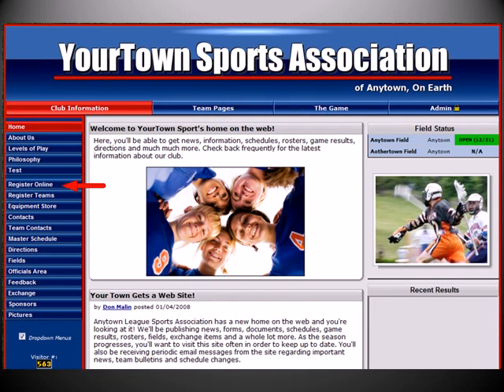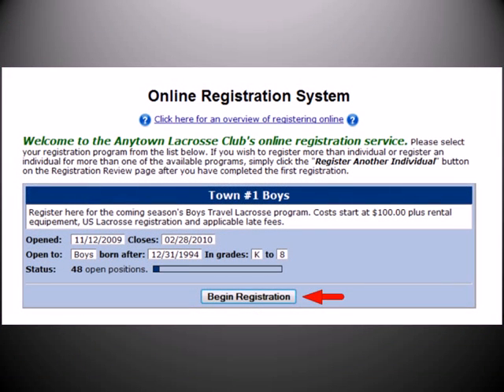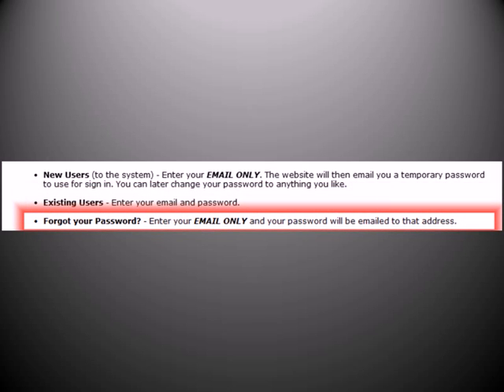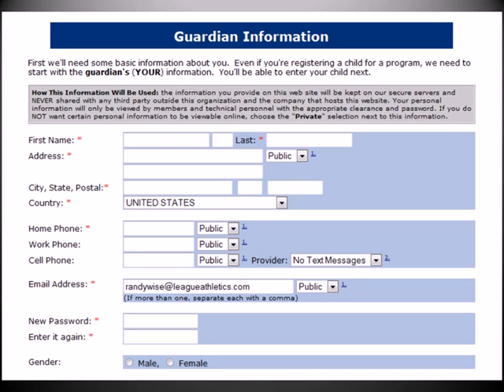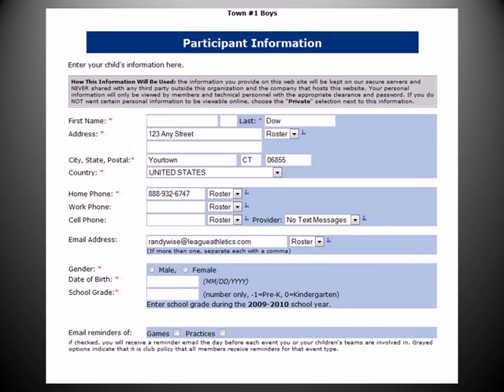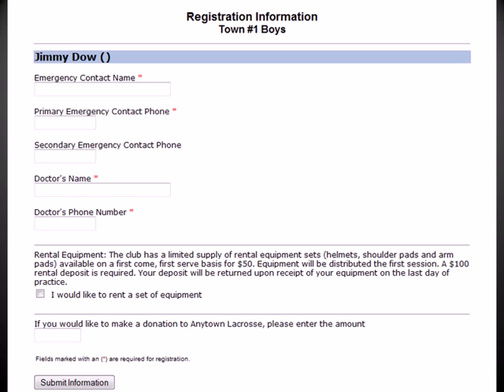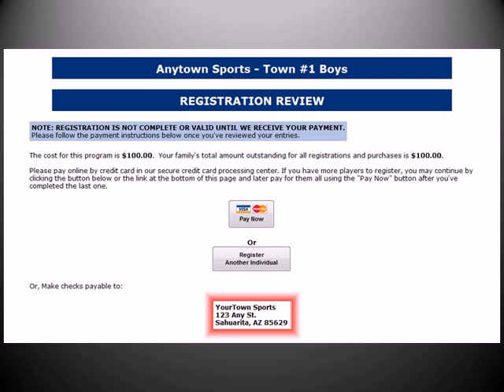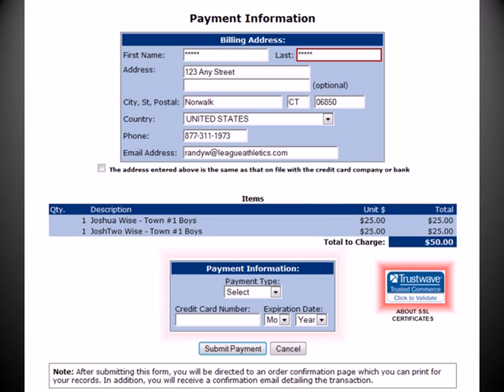LeagueAthletics.com - The Online Registration Process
This tutorial will give a detailed description the registration process from the user's point of view with a LeagueAthletics.com sports website.